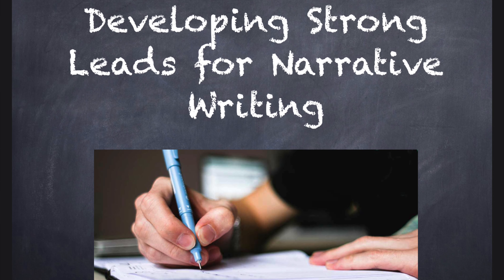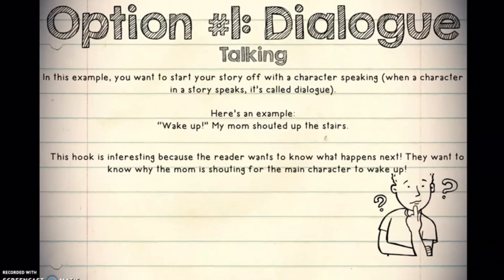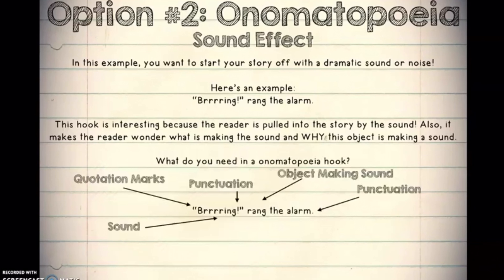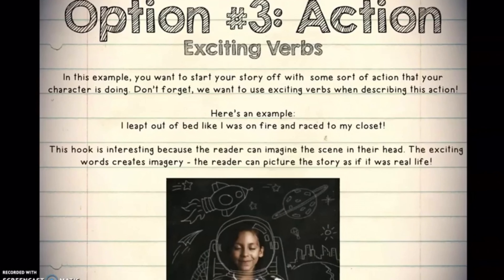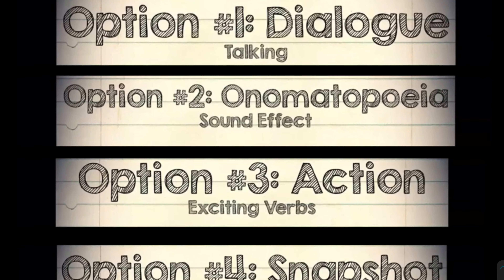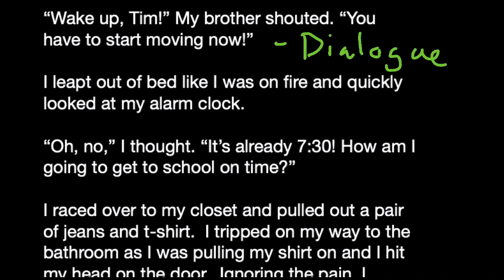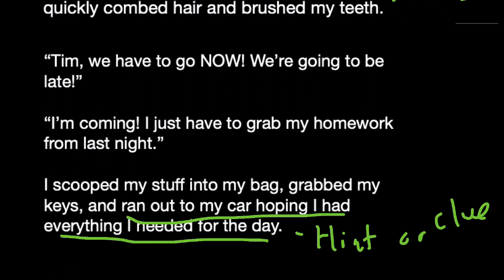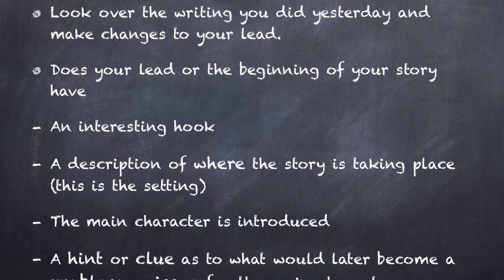Developing Strong Leads for Narrative Writing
Hey, guys! Today you'll be learning how to create a strong lead for a narrative piece of writing.